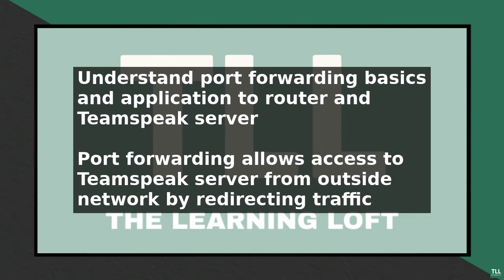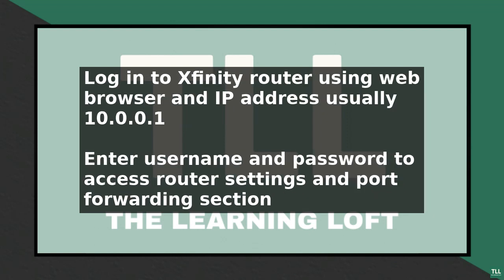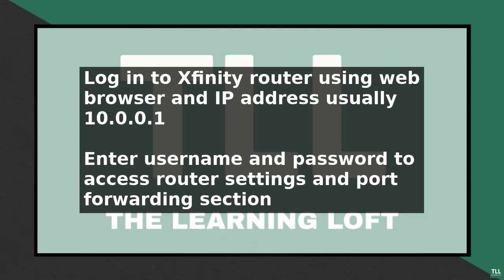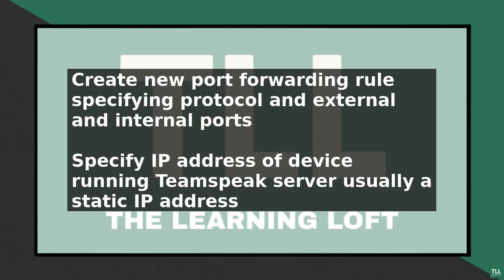How To Port Forwarding Teamspeak Server On Xfinity (2025)